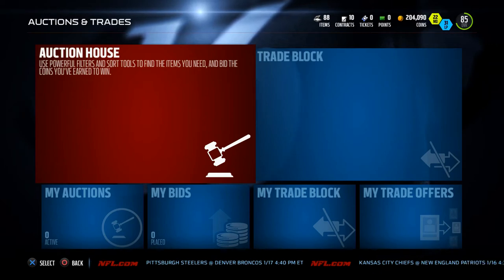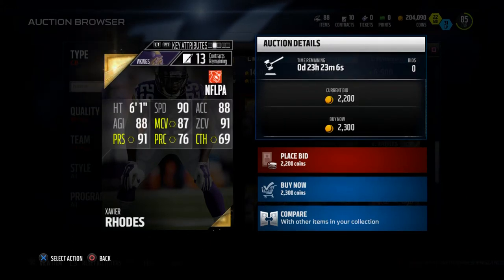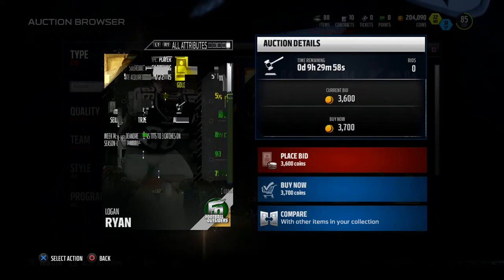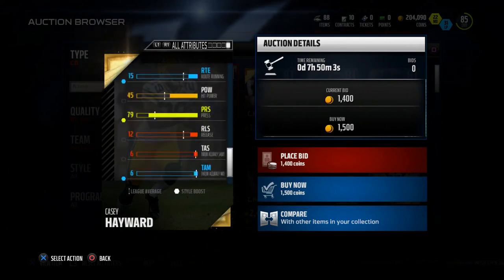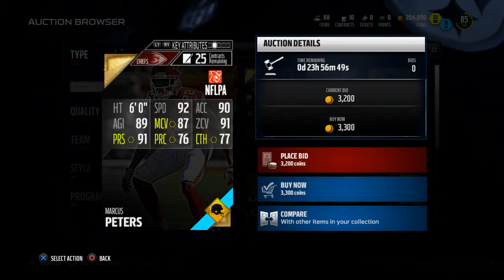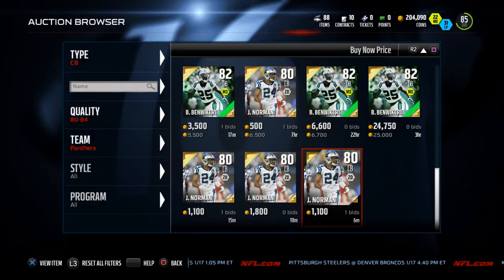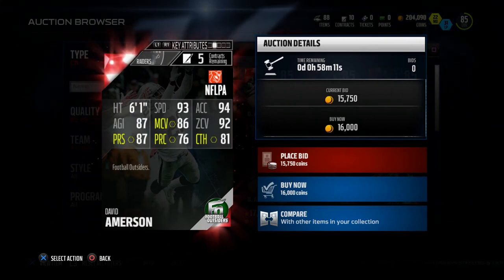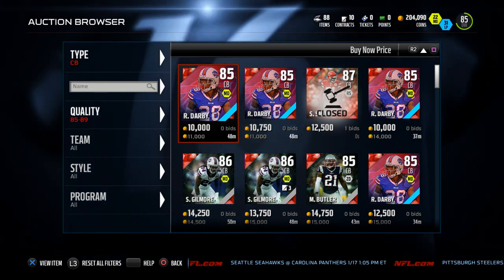Madden 16 Ultimate Team: MUT Budget Series - Top 5 Zone Coverage Corners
Develop Gamers. Create Leaders.
I want to thank you for taking the most valuable thing in the world to you (your time) to watch my video. My channel exists to create a community of gamers who want to relate the Madden NFL Football series to real life and develop their competitive game to be the best they can be.
One way I hope to provide value to you guys is through my strategy guides. In these guides we walk you through the X's and O's of Madden NFL Football and teach you how to have success every season.

If this channel is not for you, then I just want to say thank you for your time and I hope you find what you're looking for elsewhere, but if you would like to ask my some questions you can by emailing me at this address

To accomplish our mission to develop gamers and create leaders within the context of Madden NFL Football we upload content on this schedule:
Monday - MUT Tip: In Our MUT series we teach you how to develop your team to an elite level through teaching you how to build your team in solo challenges, the auction block, and making coins.
Tuesday - Top 5 - In this video we rank out tips in a top 5 format, and often talk about playbooks and teams you should use.
Wednesday - Offensive Tip - In this video we look at some of the great offenses in the NFL and relate them to Madden NFL Football.
Thursday - Inside the Mind Gameplay - In this video we play a competitive match and allow to see our mistakes as they come up and allow you to learn from my weaknesses.
Friday - Defensive Tip - In this video we take a look at some real NFL defensive concepts and talk about how they can be used in the context of Madden NFL Football.
Saturday - Q&A - Ask Your Questions, and I will answer them the best I can.
Sunday - Mistake of the Week: I analyze a mistake I made in the past week and discuss how I can improve my game and hopefully how you can improve your game.